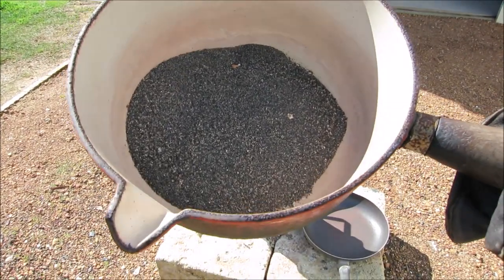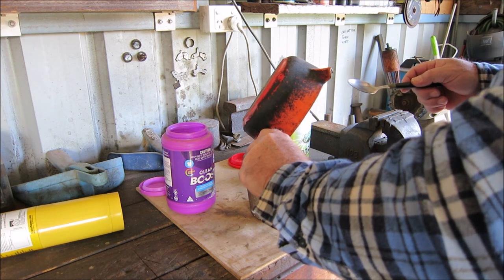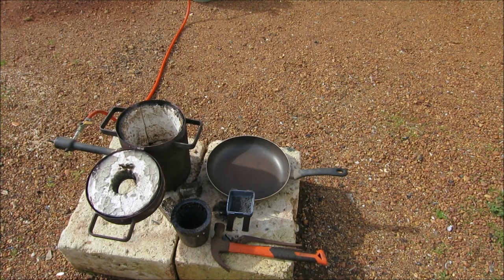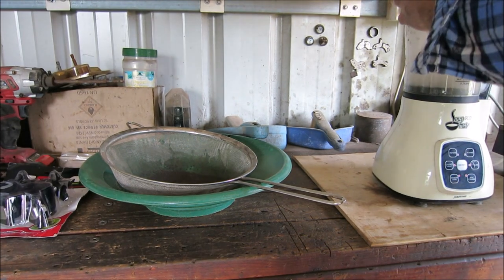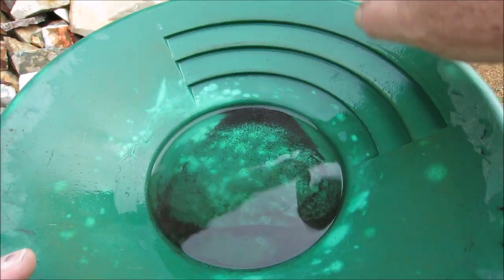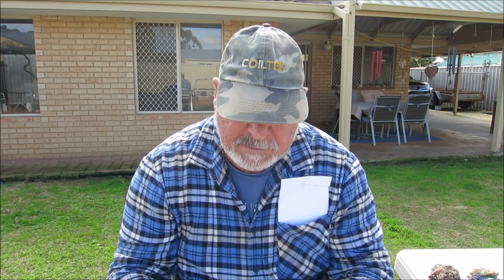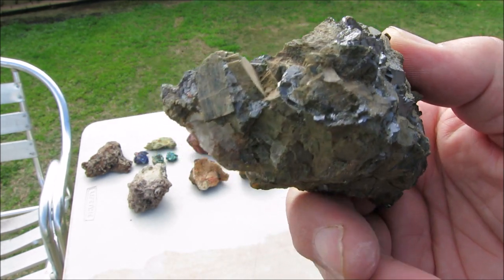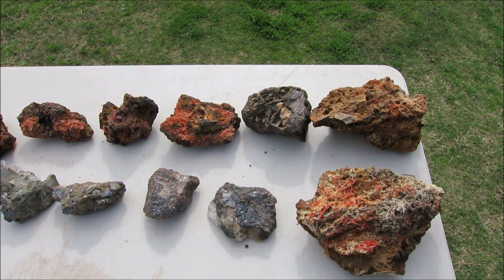SMELTING SULFIDES FOR MORGAN 2024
HOW TO ROAST & SMELT SULFIDES TO RECOVER VERY FINE GOLD.
I DEDICATE THIS VIDEO TO MY FRIEND MORGAN.
ALSO I RECEIVED SOME MAIL FROM GROOBER NED JARDINE.

CHEERS KEV